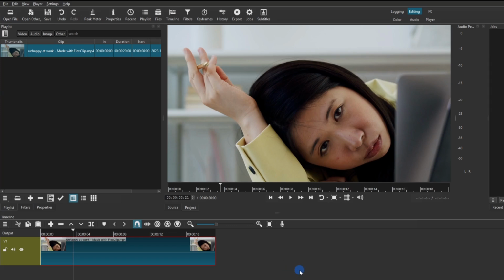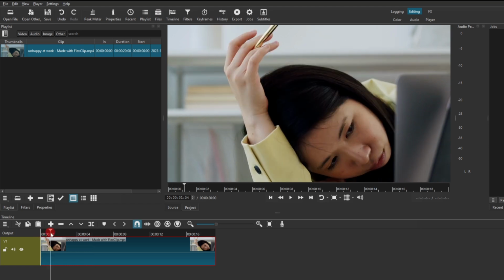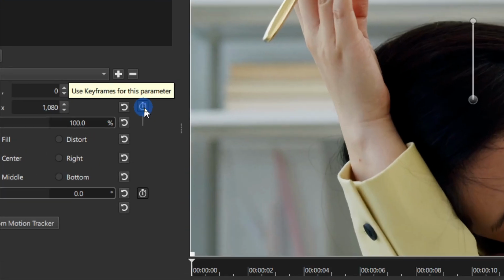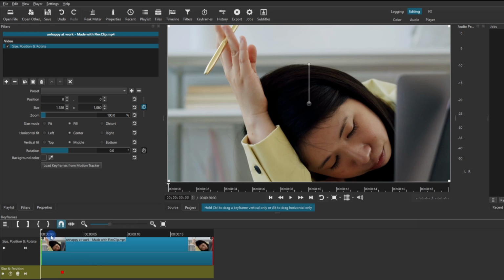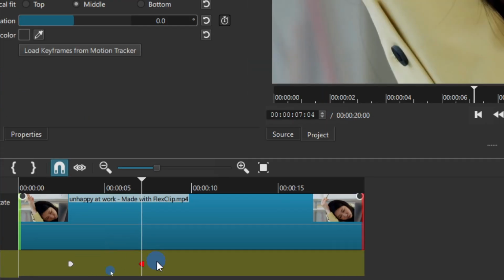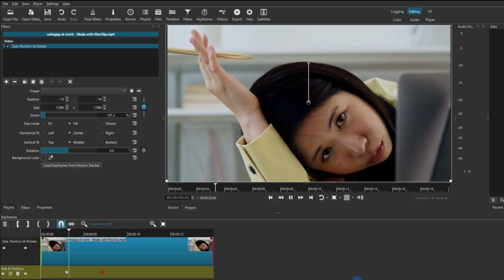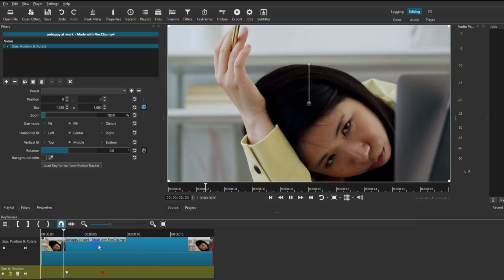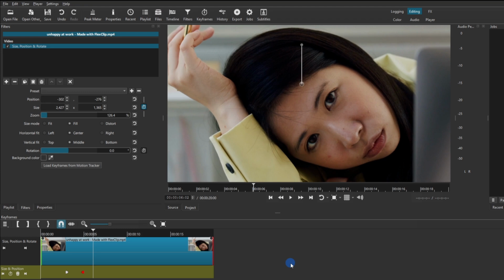How To Use Keyframes In Shotcut Video Editor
The best way to add filters when editing videos is to use Keyframes. In this video I show you how you can use or add Keyframes in shotcut video editor.